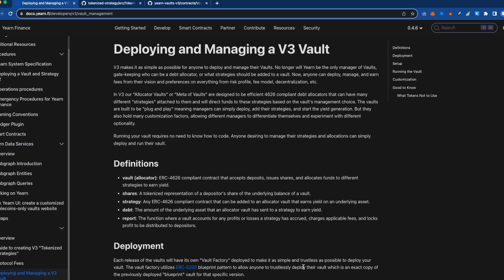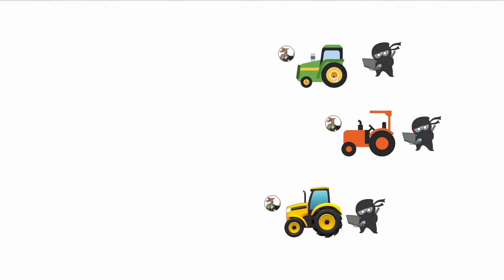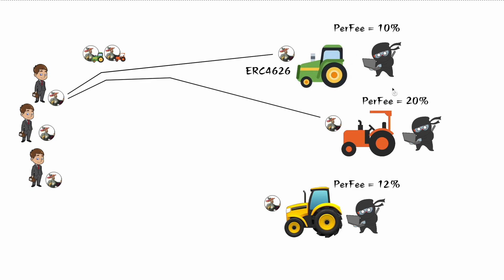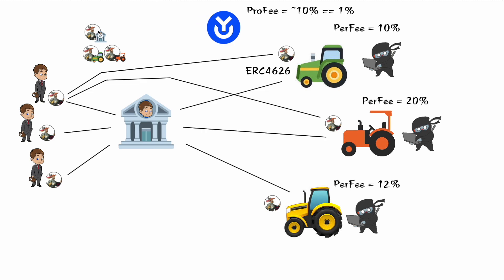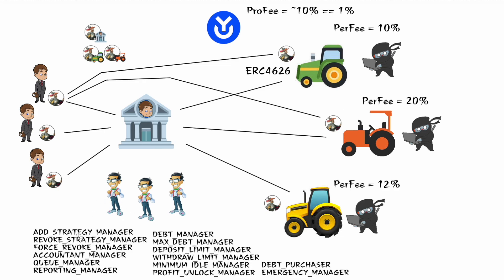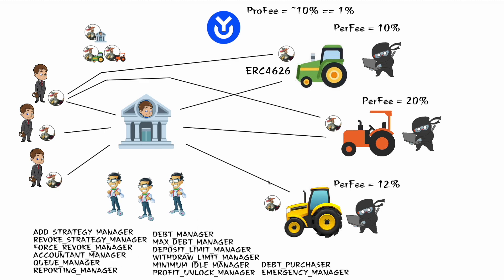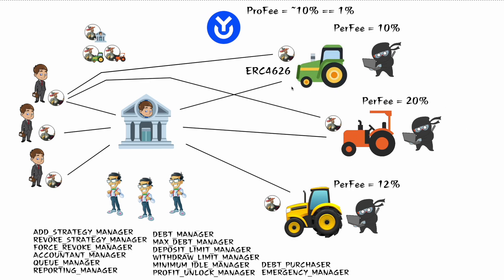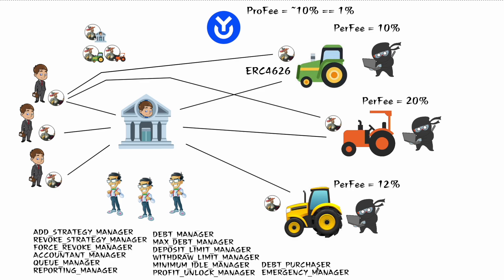Yearn V3 - Permissionless Vaults with ERC4626, Tokenized Strategies & Role Abundant Risk Management